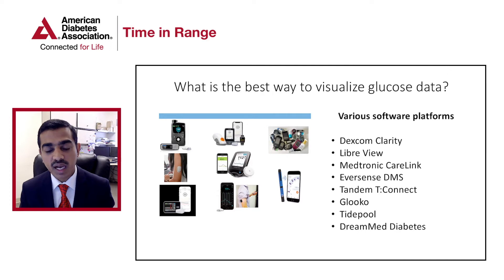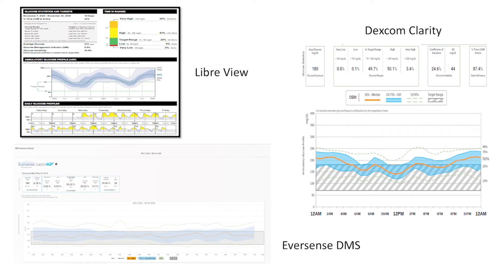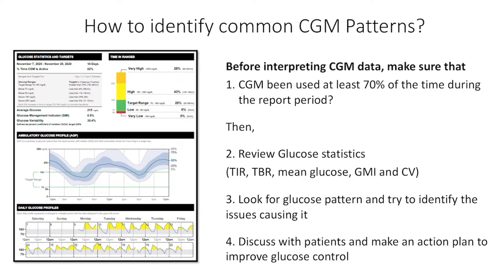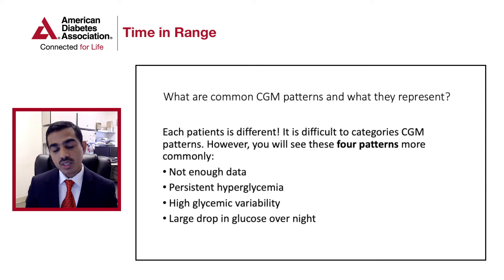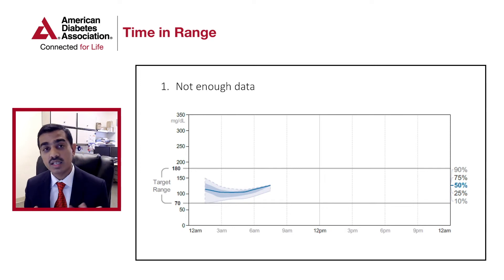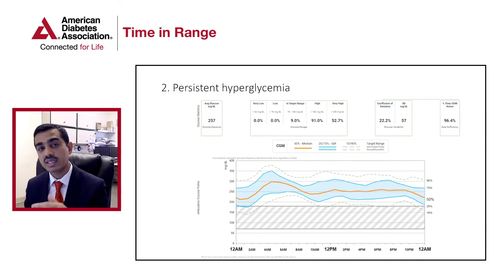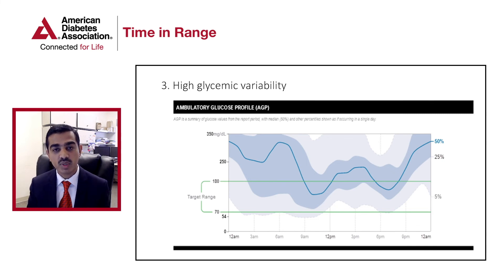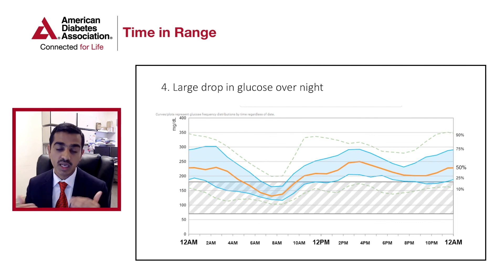Common Patterns: CGM and TIR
Join Dr. Viral Shah as he discusses the top 5 common CGM patterns.

Speaker: Viral N. Shah, MD